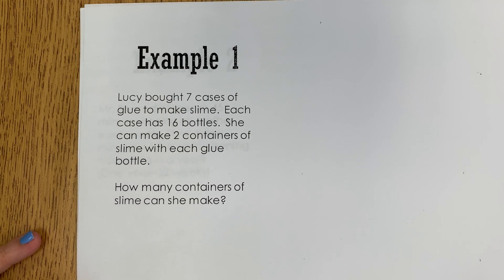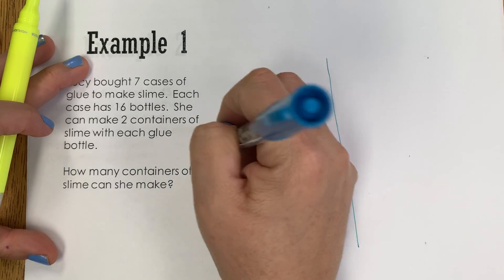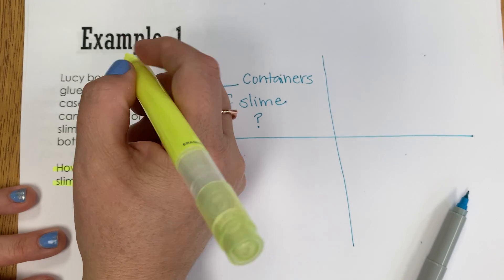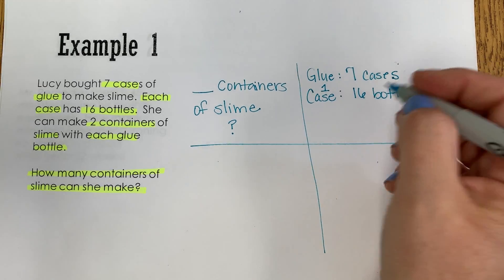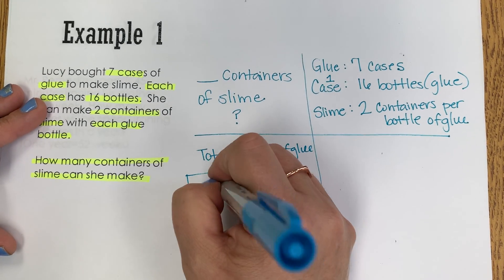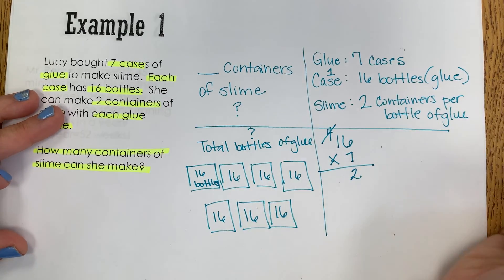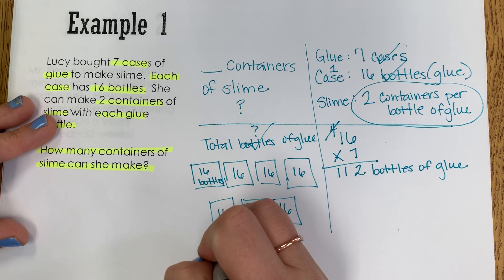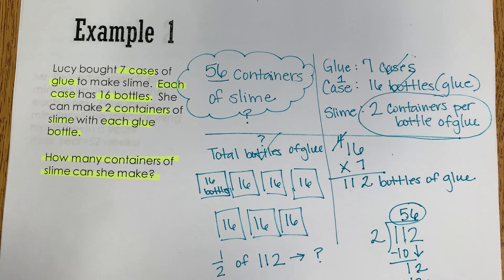Two-Step Problem Solving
TEKS 4.4H
Word Problem, Problem Solving, Multiplication, Division, Two-Step